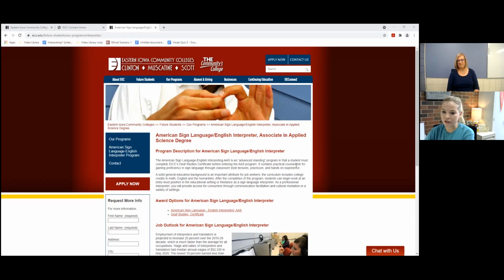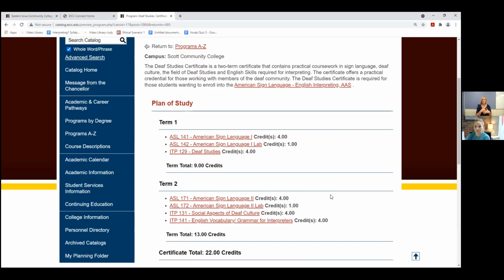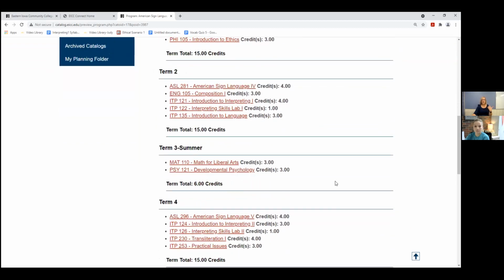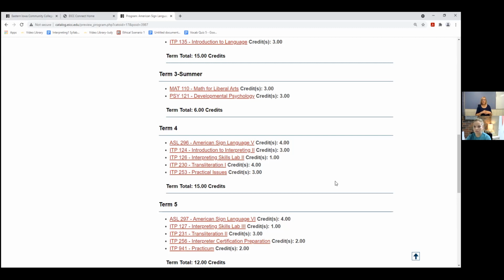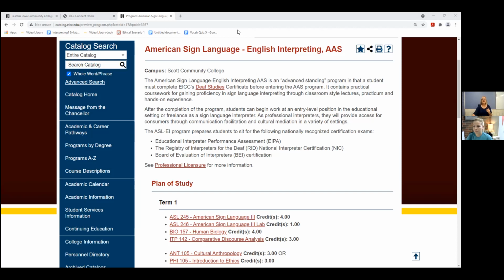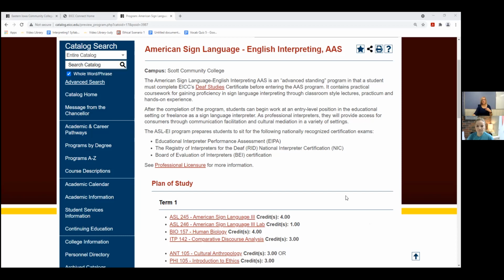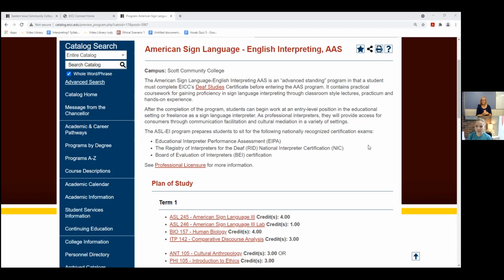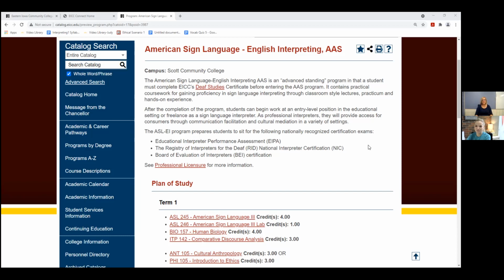ASL Information Session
American Sign Language Interpreter program virtual Information session, July 14, 2021.